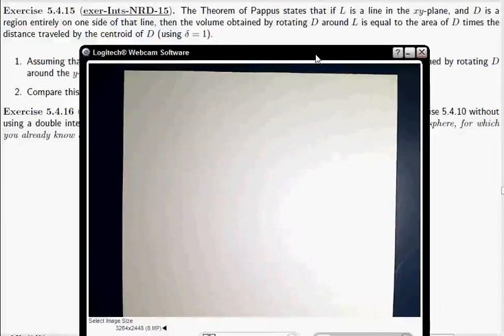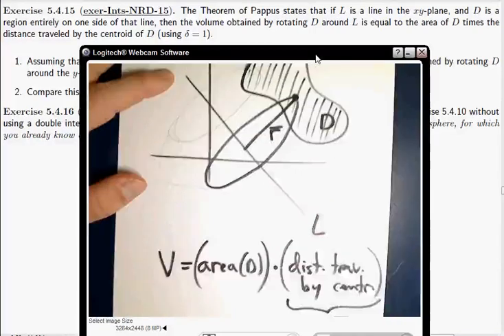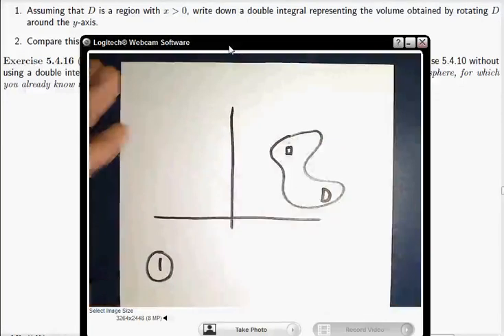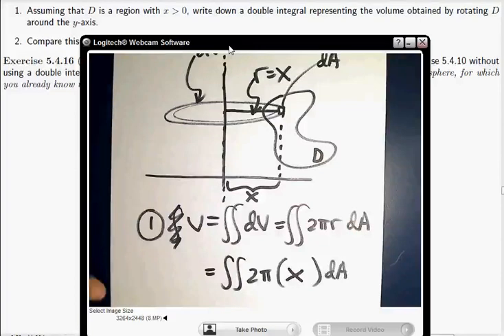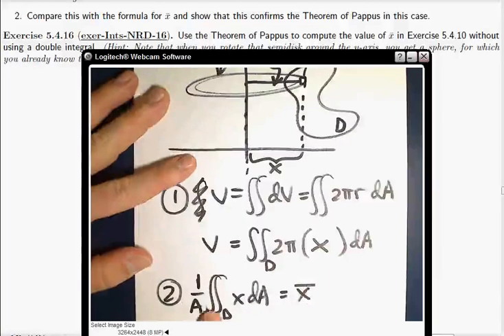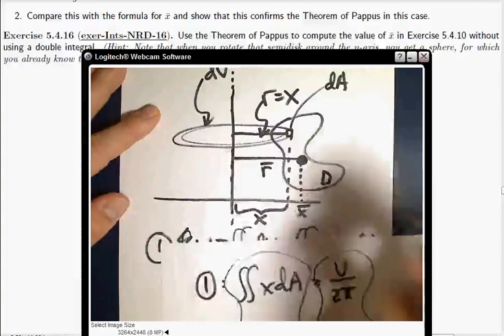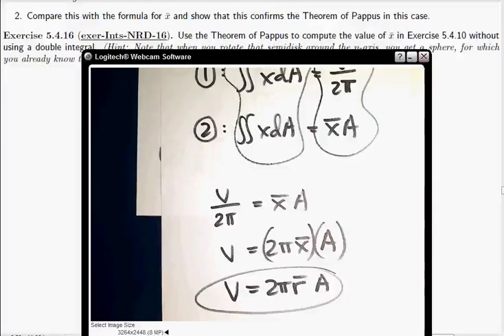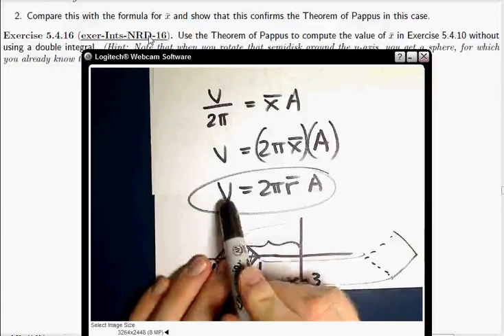Solution to Exercise Ints NRD 15